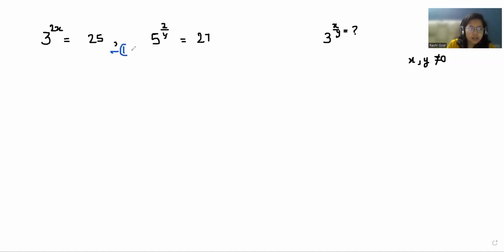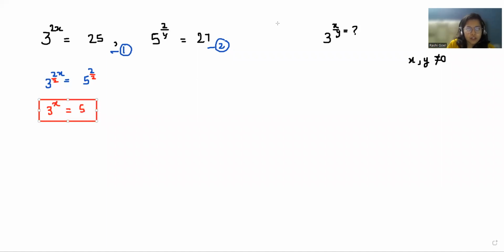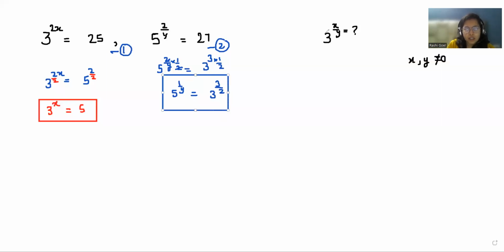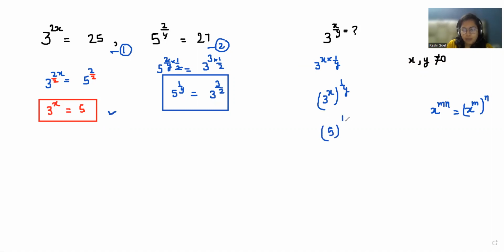IF 3^2x = 25 & 5^(2/y) = 27, Then Find The Value of 3^(x/y) = ?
Can you solve If 3^2x = 25  & 5^(2/y) = 27 Then 3^(x/y) = ?

differentiated education
mathematics olympiad
imo math
olympiad exam
olympiad
math olympiad
olympiad math
olympiad exam
math question
algebra math
equation
math competition
maths problems
exponential equations
math olympiad questions
math problem
international mathematics olympiad
maths problem
swapnil tulaskar
Pre math
math booster
Math with Mershscore
Math window
syber math
blackpenredpen

3^2x = 25,
3^2x=25,

5^(2/y) = 27,
5^(2/y)=27,

3^(x/y) = ?,
3^(x/y)=?,

32x = 25,
32x=25,

5^2/y = 27,
5^2/y=27,

3^x/y = ?,
3^x/y=?

IF 3^2x = 25 & 5^(2/y) = 27 Then 3^(x/y)=?
Find the value of 3^(x/y) when 3^2x = 25 & 5^(2/y) = 27
Find 3^(x/y)=? when 3^2x = 25 & 5^(2/y) = 27

IF 32x = 25 & 5(2/y) = 27 Then 3(x/y)=?
IF 32x = 25 & 5(2/y) = 27 Then find the value of 3(x/y)
Find the value of 3(x/y) when 32x = 25 & 5(2/y) = 27
Find 3(x/y)=? when 32x = 25 & 5(2/y) = 27